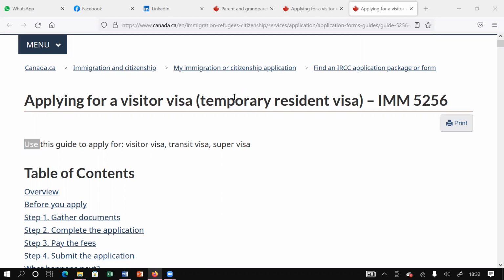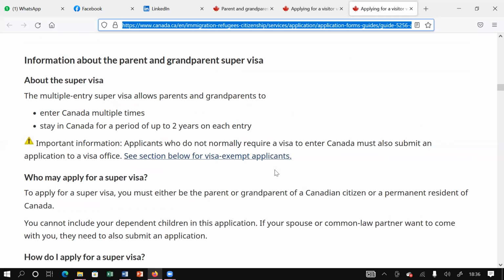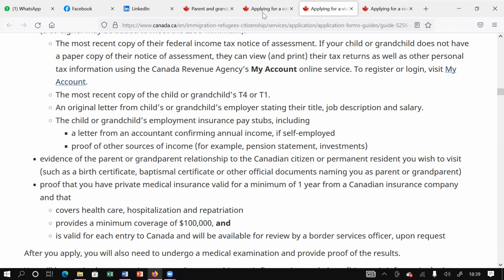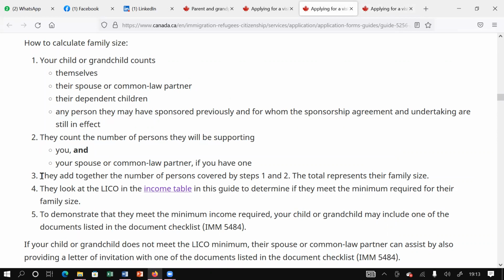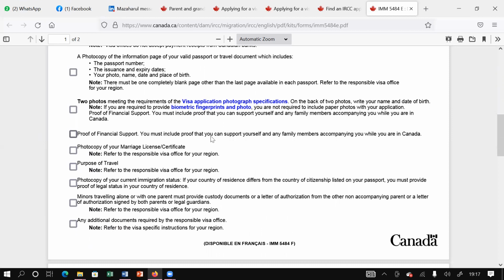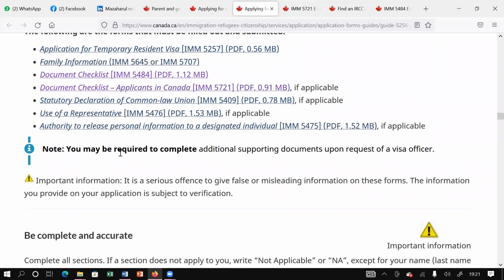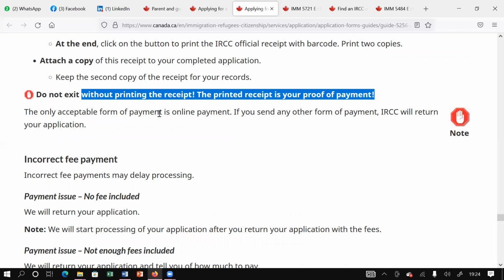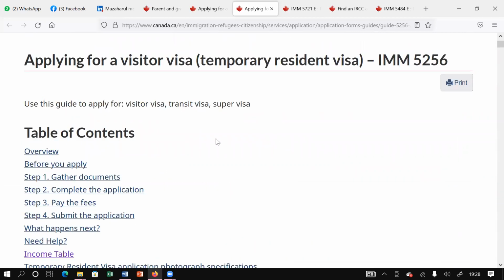How to Apply for Visit and Super Visa